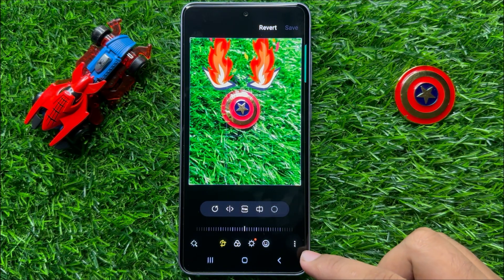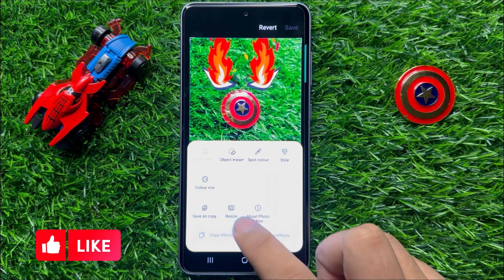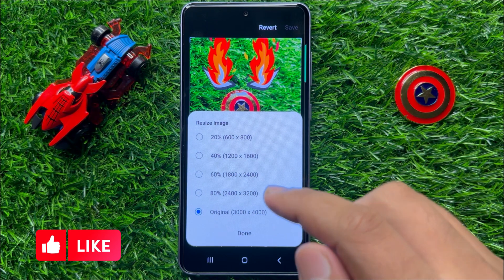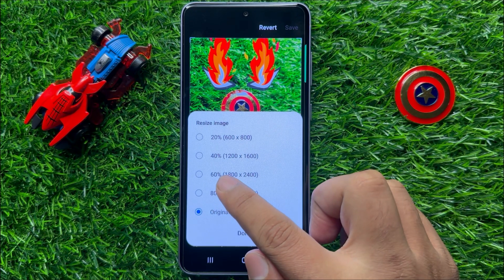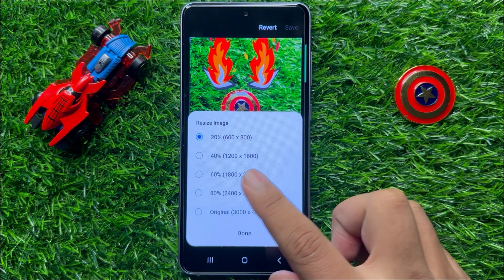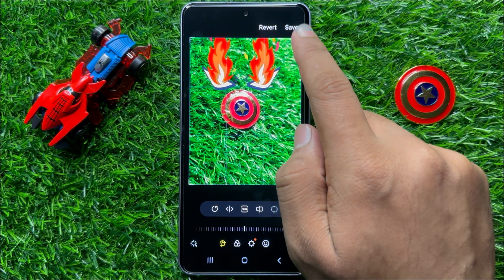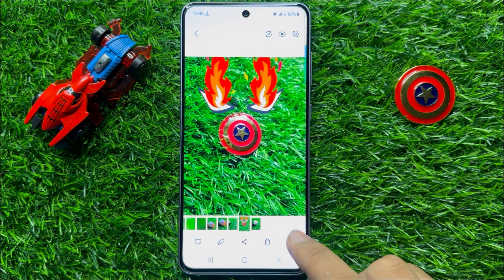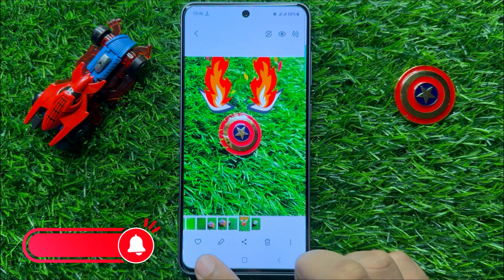How to Resize An Image / Picture Samsung Galaxy S23 FE